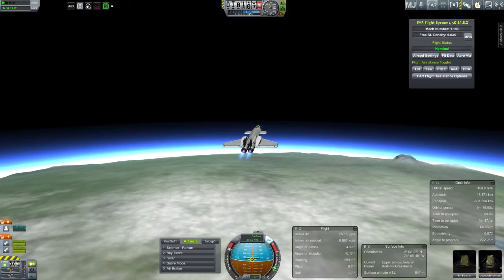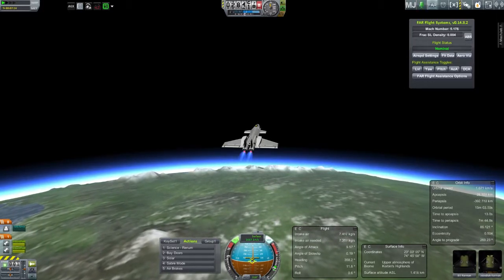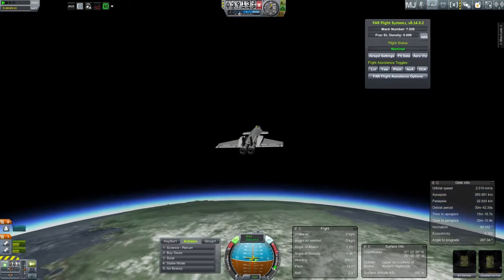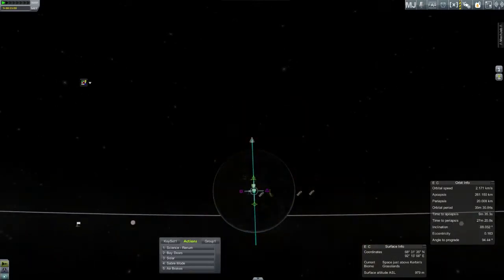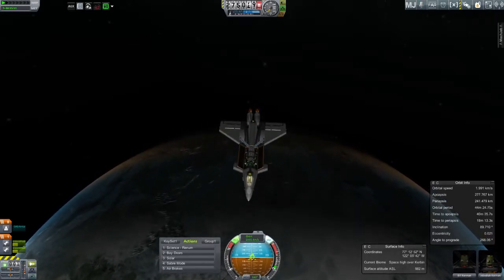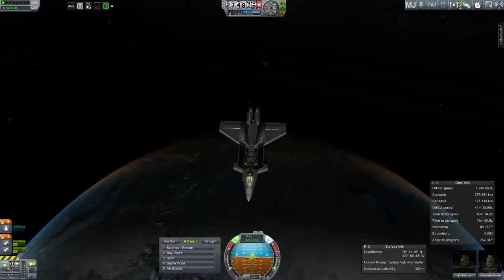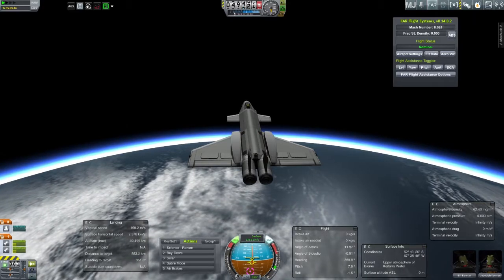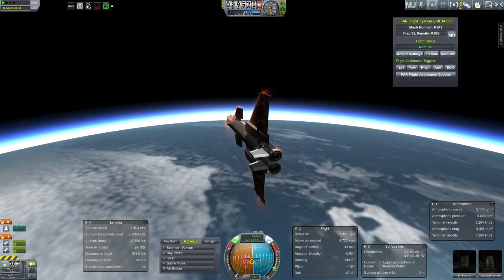Reuseable KSP .25 1 - Flying a spaceplane to high polar orbit and back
KSP .25

Launch and fly a space plane in Kerbal Space Program .25 using B9 parts and Farram Aerospace.  Flight topics are presented in a how-to tutorial fashion.  First of a series of a unique reusable space program that is easy and fun to fly and manage which is focused on realism.